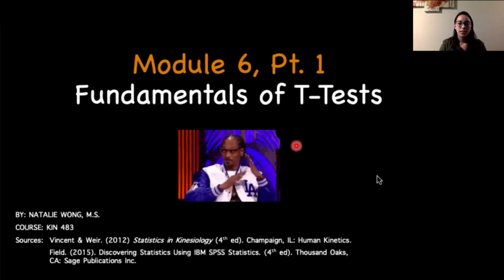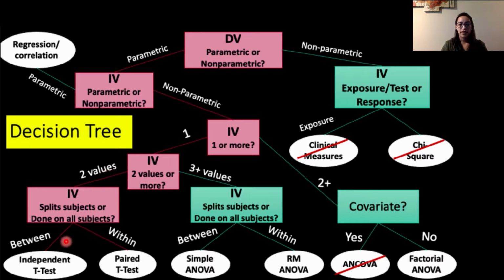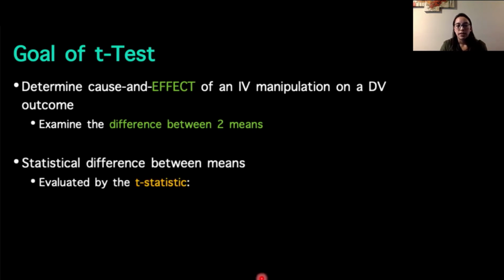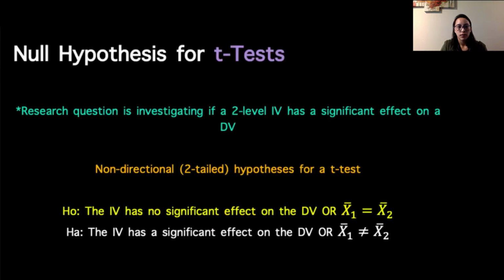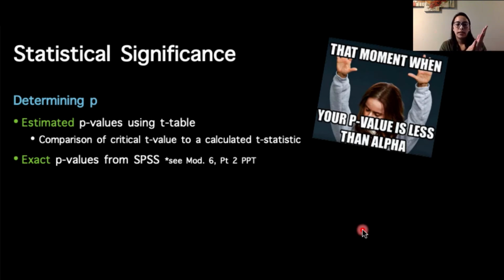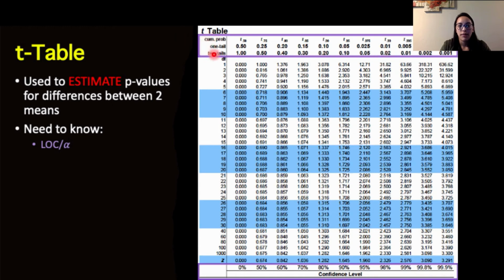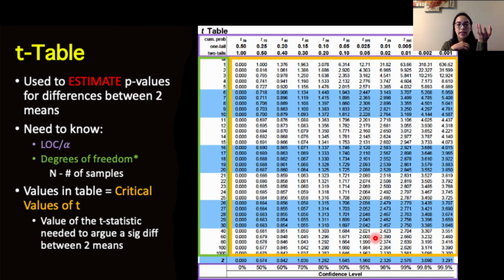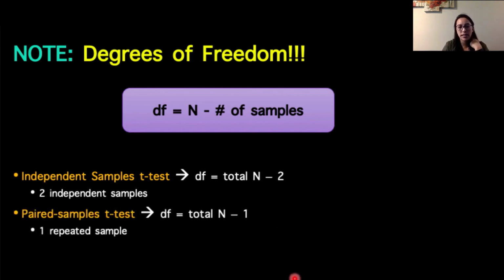483 S22 - Mod 6, Pt 1A | Fundamentals of t-Tests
Table of Contents:

00:43 - Decision Tree
04:03 - Goal of t-Test
06:25 - Null Hypothesis for t-Tests
08:24 - Statistical Significance
10:16 - t-Table
14:46 - NOTE: Degrees of Freedom!!!